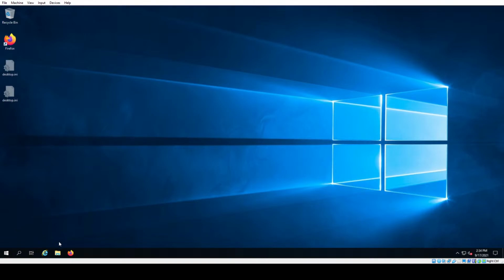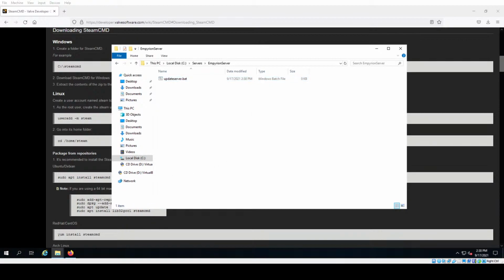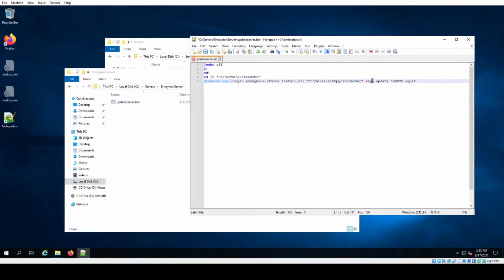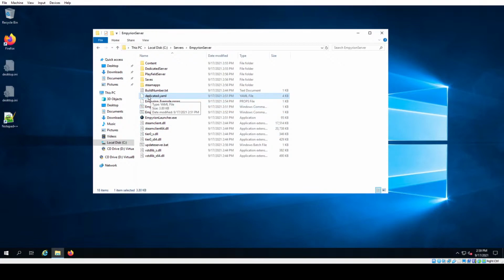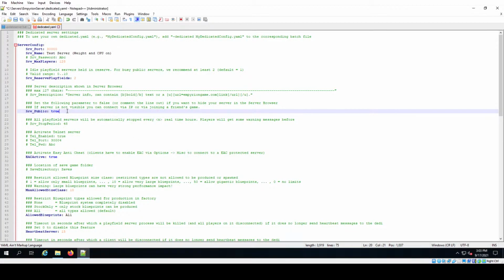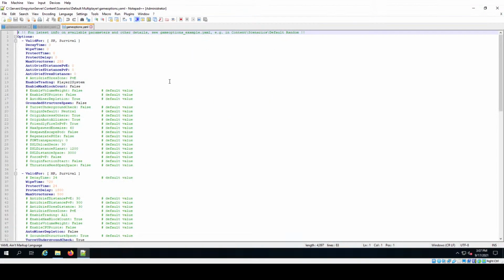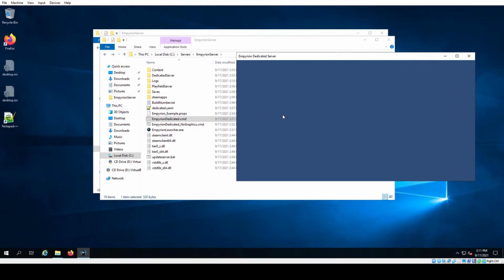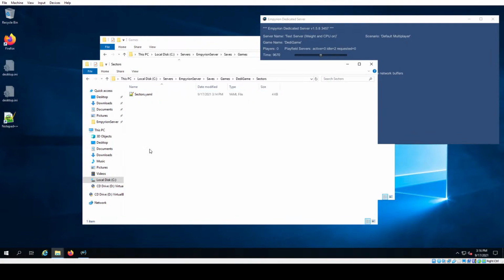Empyrion Galactic Survival - How to set up a Dedicated Server on Windows (Guide - Sep 17th 2021)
Empyrion Galactic Survival - How to set up a Dedicated Server on Windows (Guide) using SteamCMD and how to fix it if just a blank blue screen appears after starting your game server.

Low.ms is a game hosting provider that offers fast, reliable, and customizable servers for over 50 games, including niche and indie titles. With low.ms, players can enjoy a smooth and lag-free gaming experience with their friends or gaming community. Low.ms also provides a user-friendly game panel, DDoS protection, instant setup, and 24/7 support. Low.ms is a great choice for gamers who want to host their own servers and have fun with their favourite games.

Not only that but you can change to a new game anytime if you feel like playing a different game.

•  Pingperfect offers game server hosting plans that are specifically optimized for popular games such as Minecraft, ARK: Survival Evolved, Rust, Counter-Strike: Global Offensive (CS:GO), Team Fortress 2, and more.

•  Pingperfect provides industry-leading 24/7 support, DDOS protection, game switching, mods, and low ping for its game servers.

•  Pingperfect also offers free web hosting, free sub-domain, and easy-to-use configuration editor for its game server customers.

• They have great performance and co-locations such as their New York Data Center.